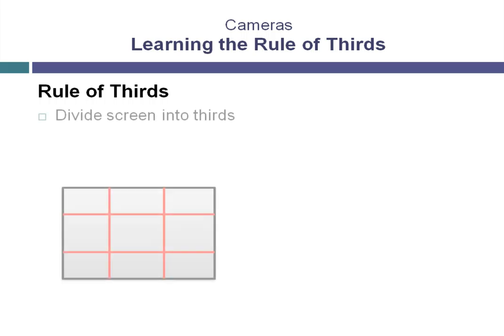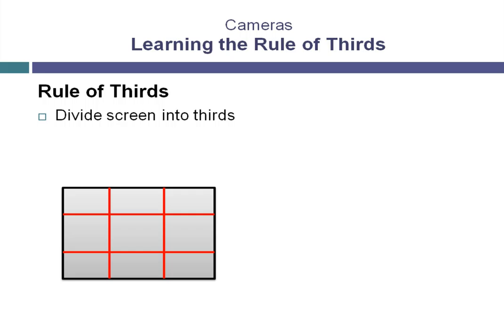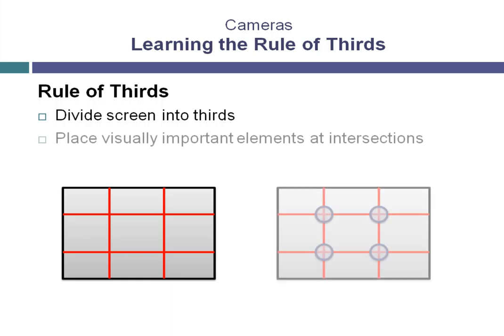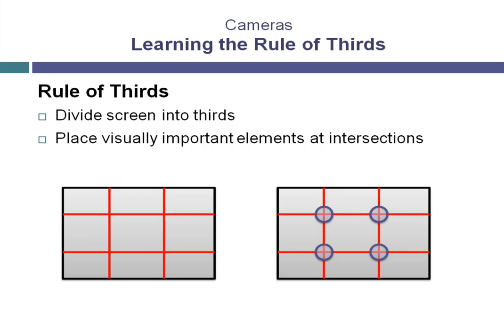Lecture 144 Teached by Steven Schain Free 3ds Max Tuts by Aamir Nadeem Web and Software Developer